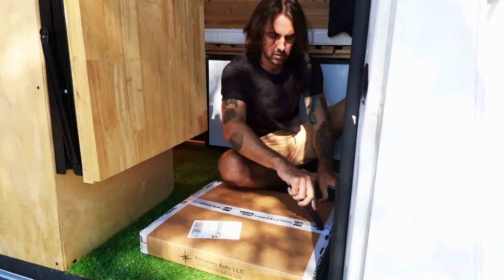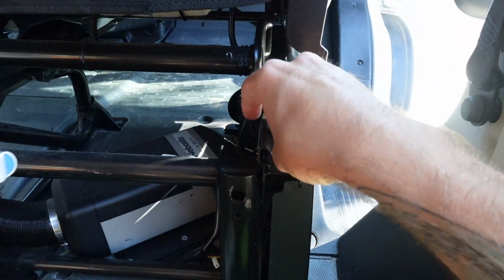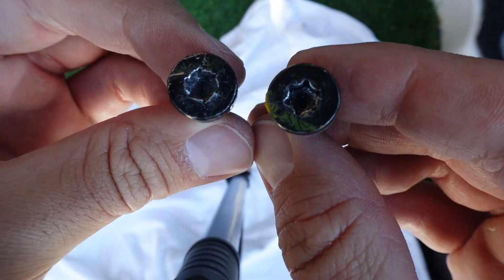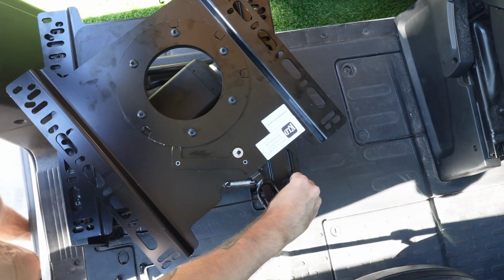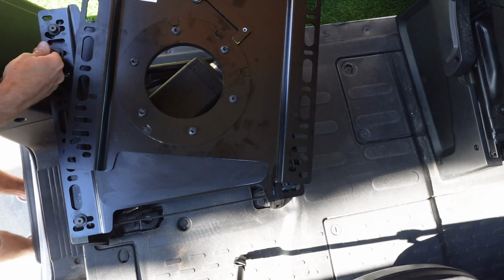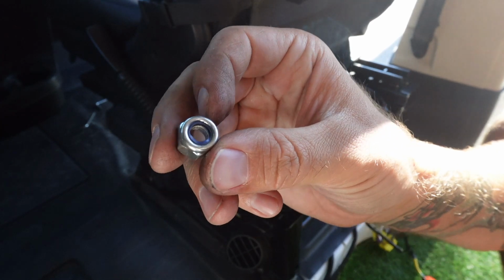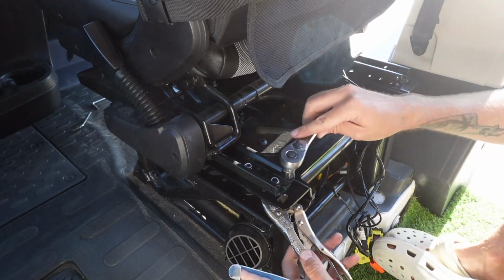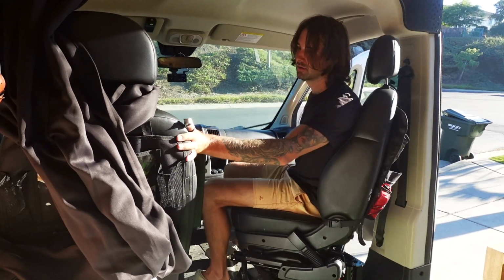Install a swivel seat in your van | Unviersal bracket fits most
This is super easy/straightforward guide for installing a swivel seat in your van or RV! It can fit a Ram Promaster, Ford Transit, Mercedes Sprinter and more! Fortunately, it's also the most cost-effective swivel seat bracket I've yet to see!

Here's a link to the swivel bracket used in the video.

Torx key
Replacement bolts for Promaster
Locking pliers
Finger splints... ?
Ratchet/Socket set
The other swivel bracket I was considering

📸 Camera Gear 📸
DJI Wireless Microphone
Sony ZV1F (My camera)
Drone (DJI Mini)

Channel Summary

Welcome to @daltons_adventures! Join me as I transform my 2020 Ram Promaster 2500 into a cozy, mobile home. My channel is all about van life and adventure, offering tips, travel vlogs, and DIY guides for van enthusiasts and wanderers.

What you'll find:

    Van Conversion Tips
    Nomadic Lifestyle Inspiration
    Adventure Travel Vlogs
    DIY Van Build Guides
    Off-Grid Living Solutions

If you’re passionate about van life or dreaming of the road, you’re in the right place!